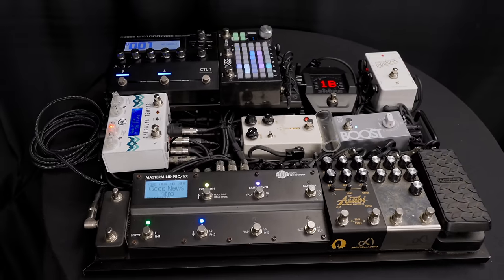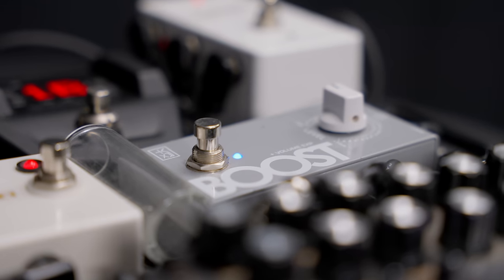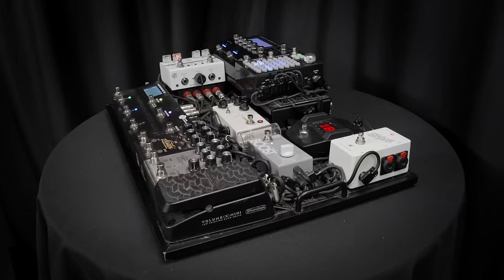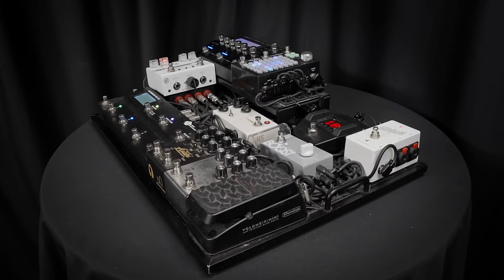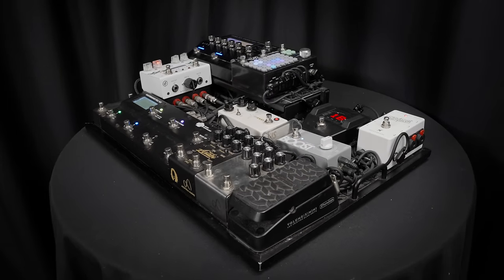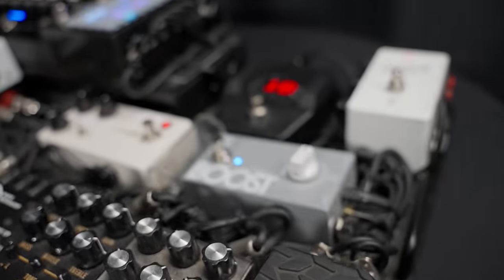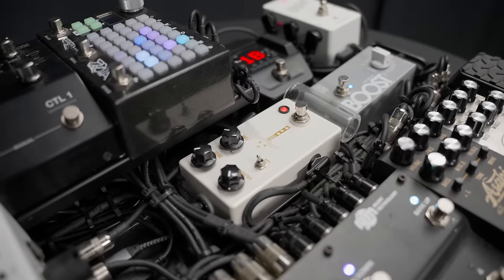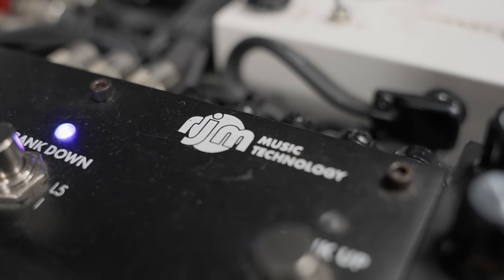Worship Guitar Pedalboard Rig Rundown - Jon Holt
This is a rundown of the pedalboard rig that I've been using for three years. The list of everything mentioned is down below:

0:00 Intro
4:11 Wireless Pack
7:09 Guitar Details - Veritas Riverton
7:57 Interface
10:12 Volume/Boost
13:51 Mastermind PBC 6/X
22:12 Clean Tone - How I Run My Amps
28:01 Compressor
31:15 Gain Stage 1
37:01 Gain Stage 2 & 3
44:43 Reverb
48:03 Zoia
54:13 Boss GT1000-Core (Amp Modeling)
1:00:06 This gets CRAZY!
1:11:23 Accessories I Always Have With Me
1:13:20 Things I Would Change
1:16:13 Outro

Rig Rundown:
Mastermind PBC 6/X
Vertex Boost MKII
Jackson Audio Bloom - Compressor
JHS Morning Glory - First Overdrive
Jackson Audio Asabi - Second Overdrive & Distortion
Empress Zoia
Specular Tempus
Boss GT1000-Core - Amp Models
Goodwood Interfacer
Fender Engine Room LVL12

Guitar Picks I Use

Misc:
Dual Lock Velcro I Recommend
Cables I Use (Mogami 2319)